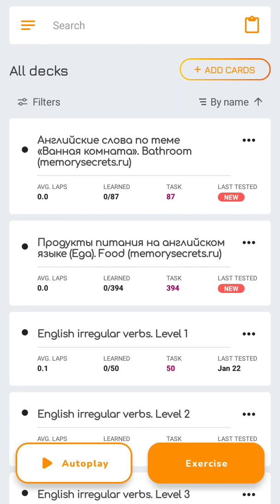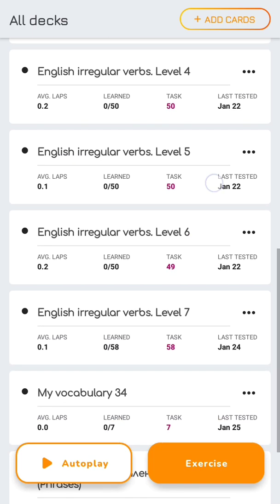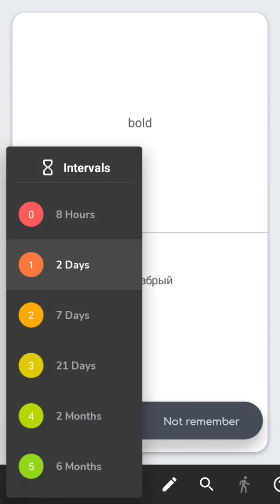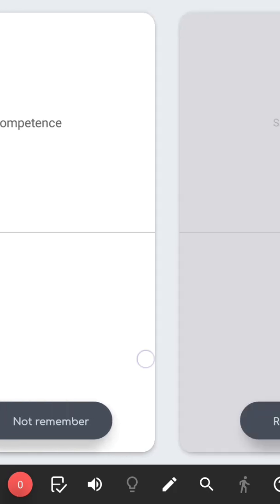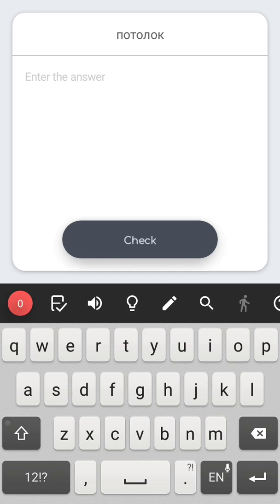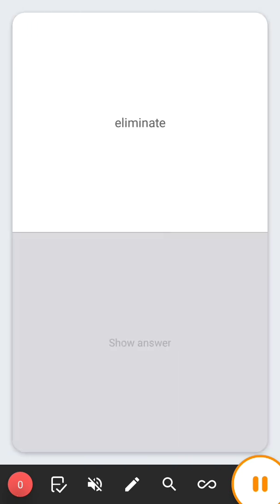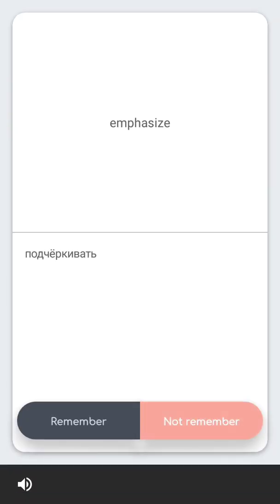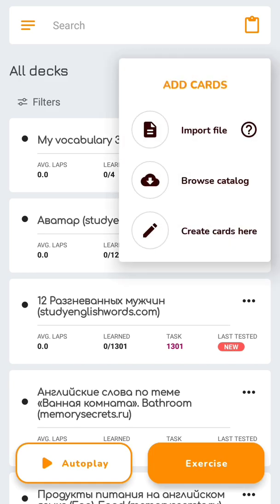ForgetMeNot - Flashcards. Quick overview (v1.2)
I'd like to present my flashcard app for Android called 'ForgetMeNot'. In this video, I briefly describe the main features of my application and demonstrate how they work.

ForgetMeNot is free and open-source software.